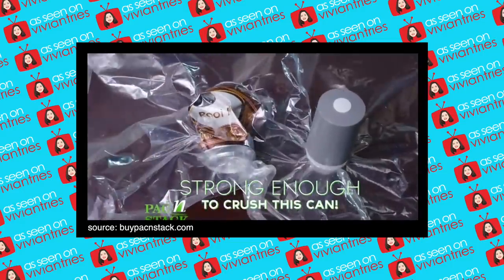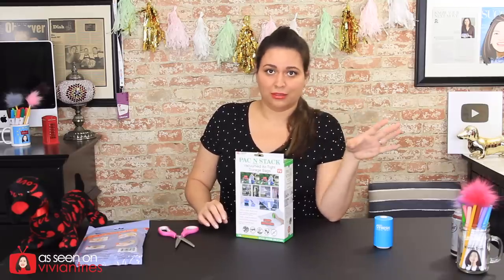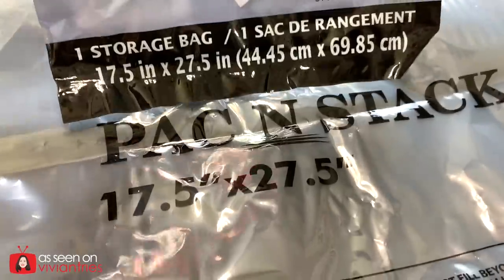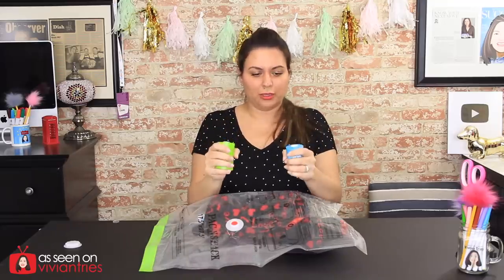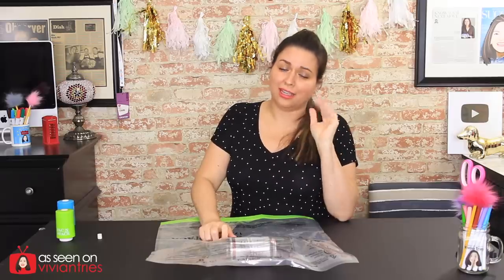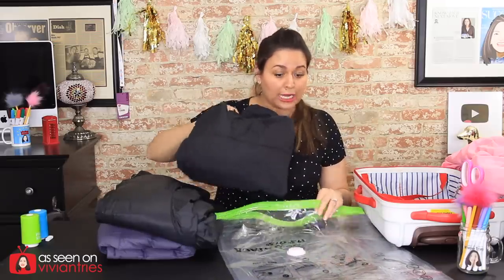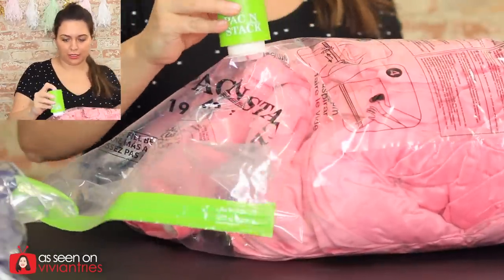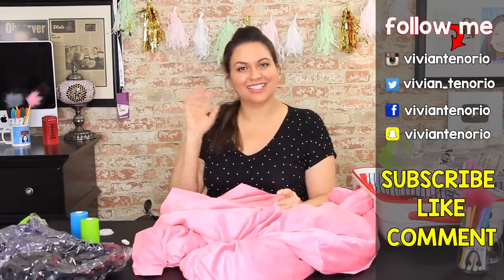Sucking the air out of EVERYTHING - Testing As Seen on TV Products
*Here's my review of the new as seen on tv products the Pac N Stack. About Pac N Stack: Whether you’re getting ready for a long trip or a quick getaway, packing is ALWAYS a pain! Pac N Stack will take that pain away! Pac N Stack’s portable and cordless vacuum system makes it fast and easy to instantly double the space in your suitcase or carry on, so you can take everything you want with you without struggling and sweating to fit it all in your bag – and you can kiss those extra airline baggage fees good-bye! Pac N Stack is also perfect for storing your off-season wardrobe or extra bedding, so your closet space gets bigger, too!

Vivian's Amazon Store
Products / Gadgets used in this Vivian Tries video
Pac N Stack
Fresh Vac
Pink Comfy
♡ 6 - As Seen on TV products I love ♡